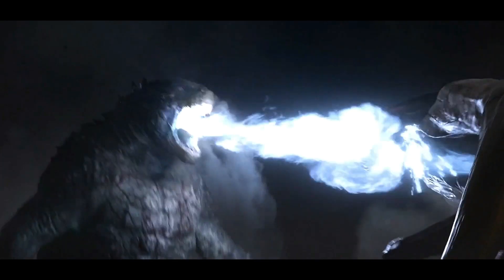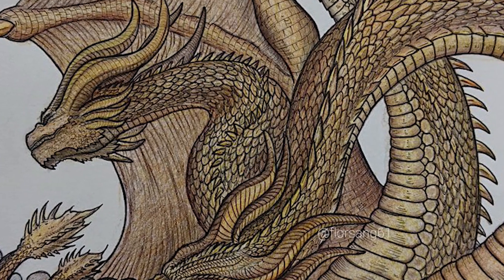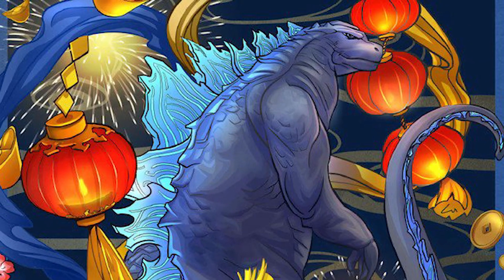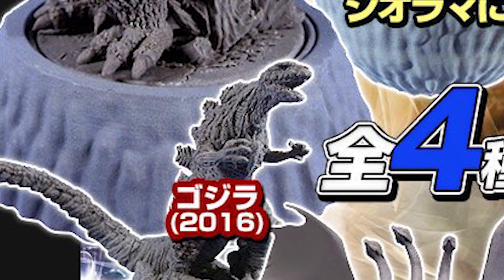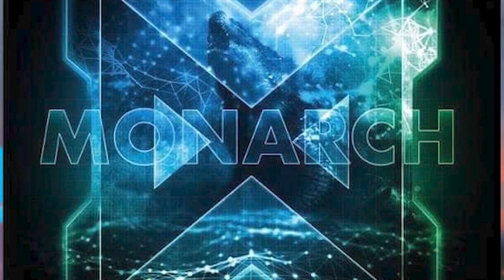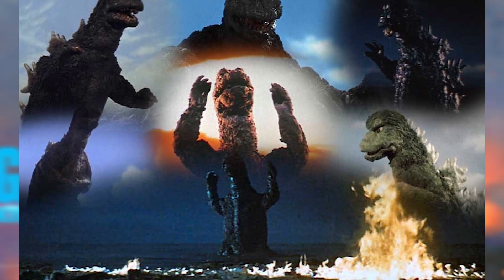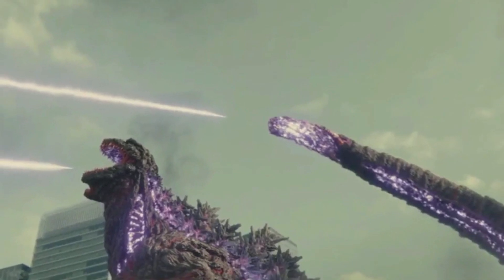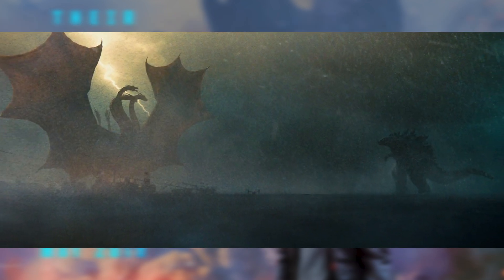NEW Chinese Posters - Godzilla: King of the Monsters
In this video, we will cover some recent news regarding Godzilla 2. This news includes figures, posters, and an interview with O'Shea Jackson Jr. who plays Barns in Godzilla 2.

Chapters
Intro 0:00
Art 0:26
Godzilla Fan Sculpture 2:40
Godzilla Celebrates Lunar New Year (New Posters) 3:10
New Godzilla and Ghidorah 2019 Japanese Figures 5:04
WonderFest 2019 5:40
Toy Fair Coming Soon 6:08
O’Shea Jackson Jr. Interview 6:47
Conclusion 12:31 to END